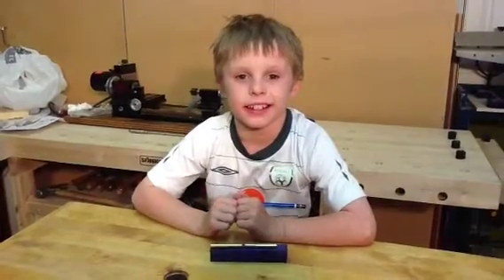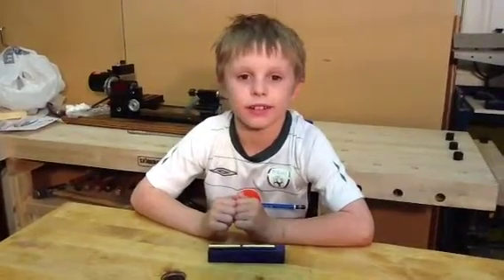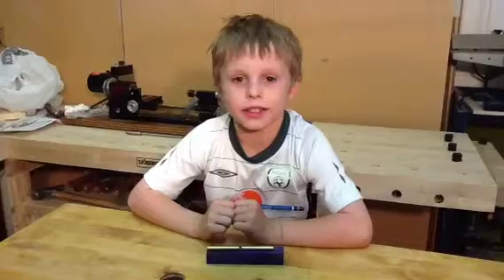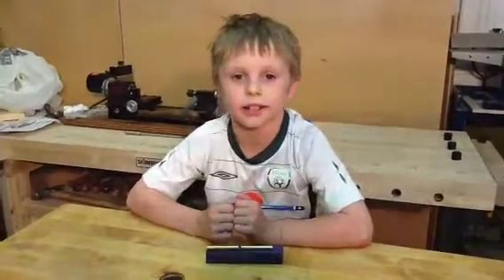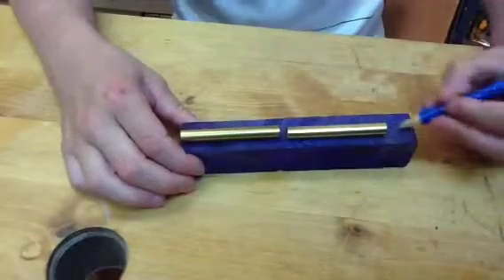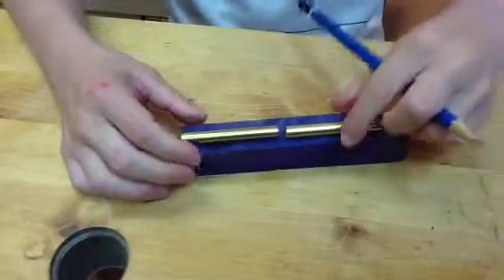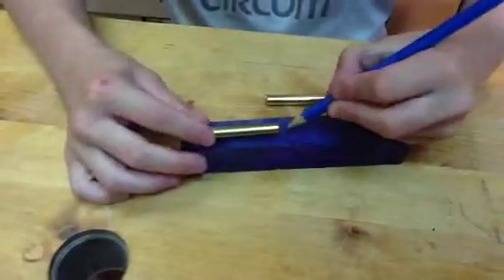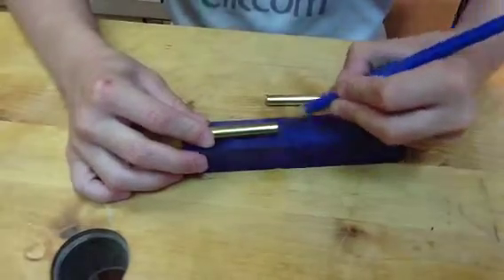Liam makes a pen for his teacher